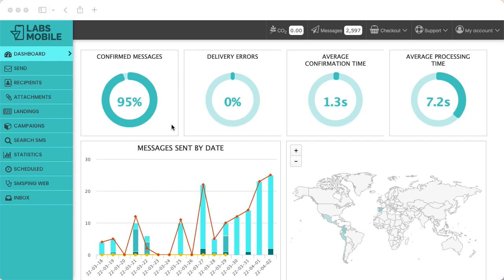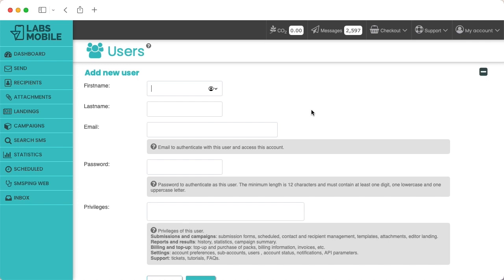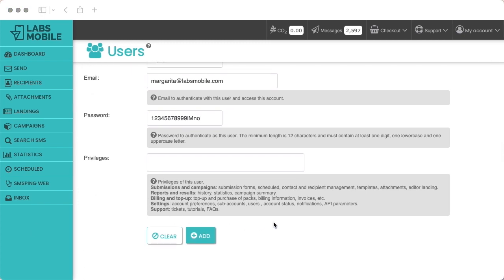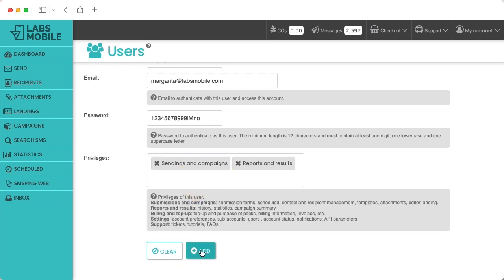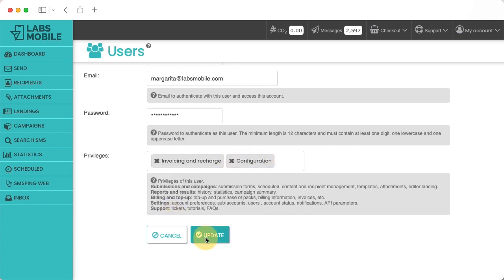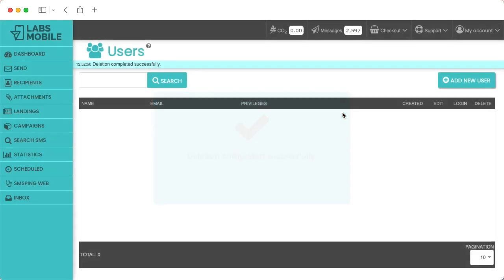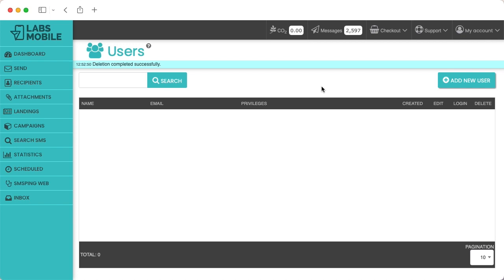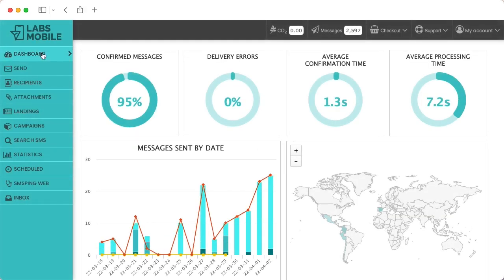Configure different users or accesses to your account | LabsMobile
Manage users or access to a LabsMobile account.

In this video we will show you how to create different users in your LabsMobile account.

This is a very useful feature when several people want to access the same account.

This way we can register each person with their access and assign the privileges or functionalities that this user will have.

👉 What else can I do with WebSMS?